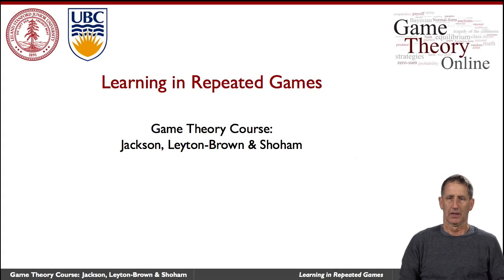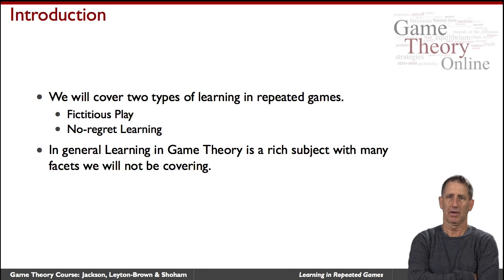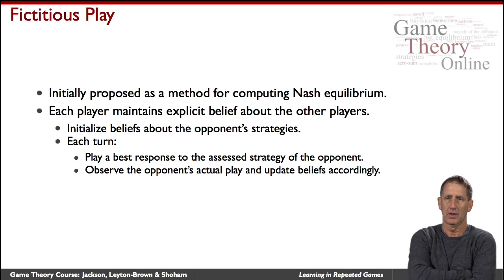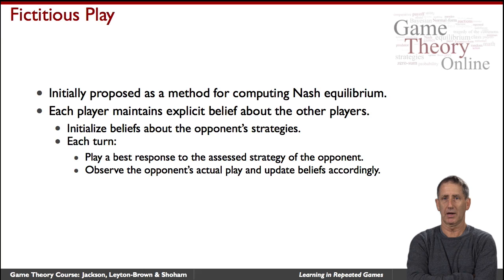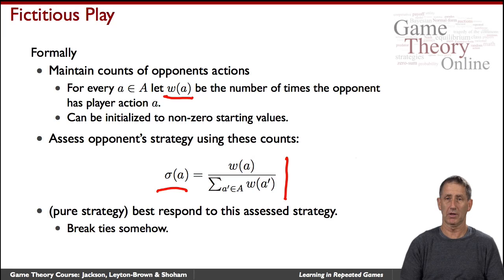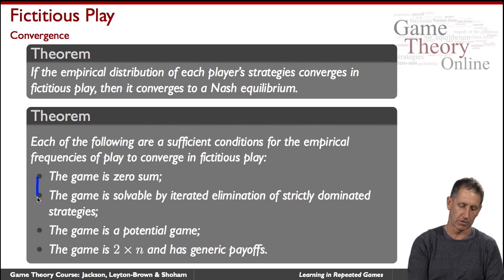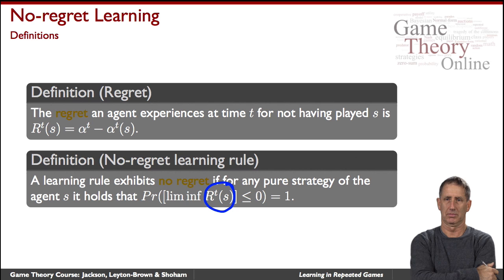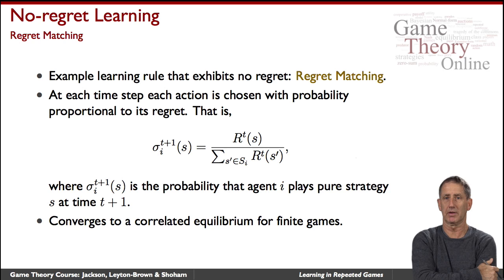GTO-5-04: Learning in Repeated Games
How can agents learn to play against each other in a repeated interaction?  describes two models of learning in repeated games: Fictitious Play and No-Regret Learning.  It features Yoav Shoham (Stanford).